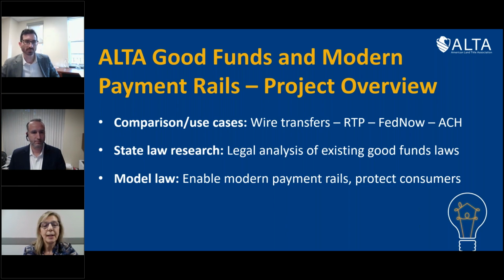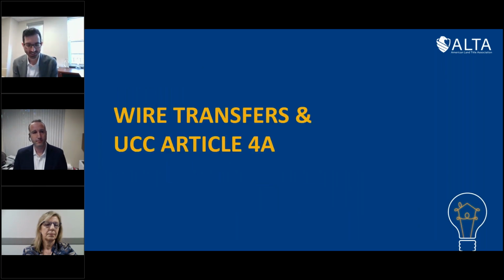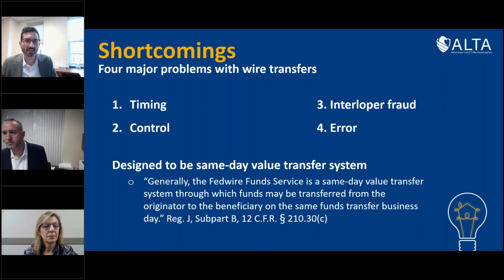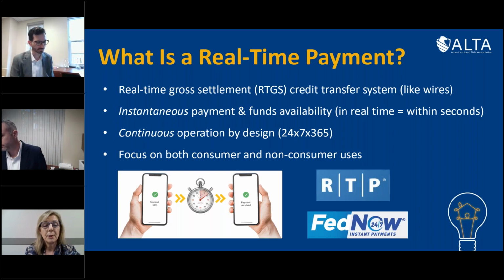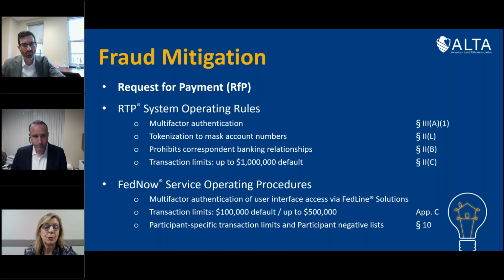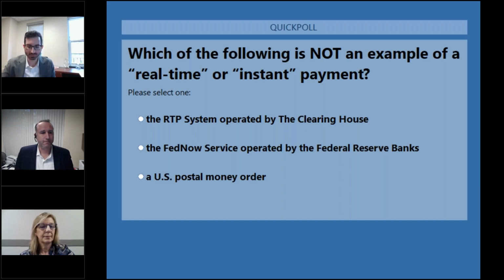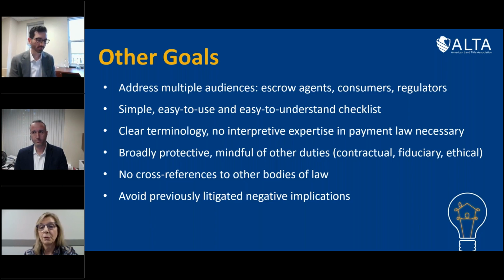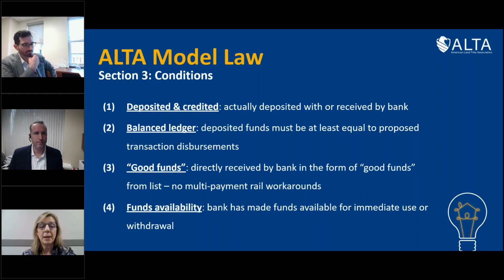A Look at Modern Payment Rails and Impact on Good Funds Laws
The way people send and receive money is changing. Listen to this ALTA Insights webinar to learn about the different types of payment rails and the new resources available to help evaluate what payment methods are appropriate for real estate transactions. Additionally, the webinar will address what updates can be made to state good funds laws to allow for the expanded use of certain types of payment rails, including Real Time Payments and FedNow.